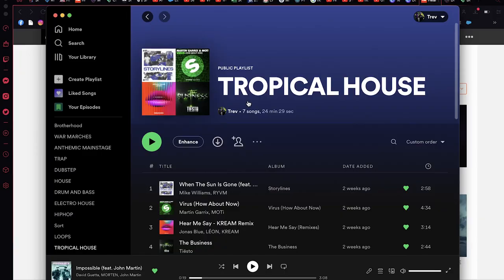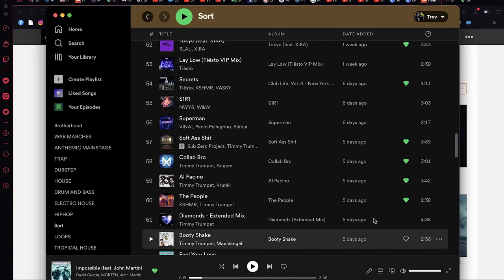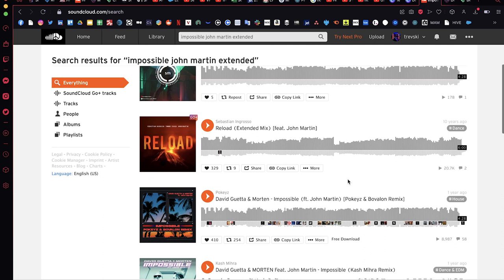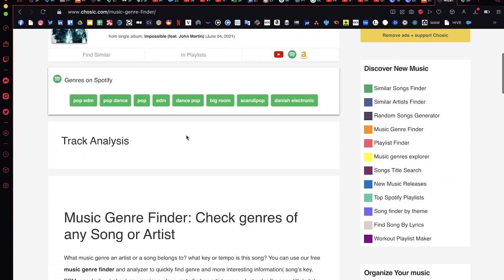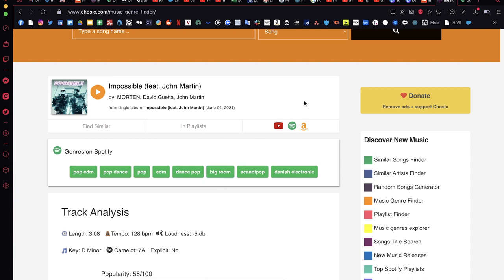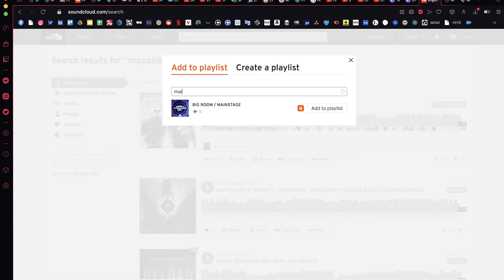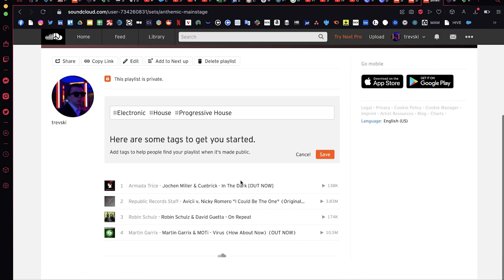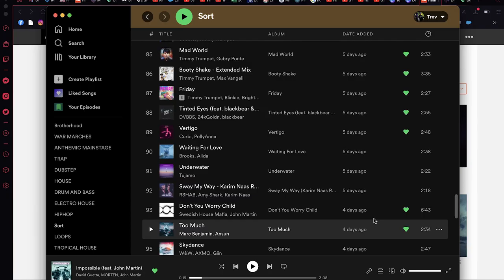Easy Method to Build Playlists by Genre - DAILY DJ VLOG #22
This is the quick, easy, and effective method that I've developed to collect and sort songs into playlists for DJing. Let me know what you think!

I film DAILY DJ vlogs every day to document my journey into DJing - from having no experience to hopefully playing at festivals and making music with my idols!

I decided to start this series because I want to be held accountable for both practicing DJing and creating videos on a daily basis. I want to look back at these videos many years from now and see how far I've come!

EST. 1/22/23 | Based in NYC